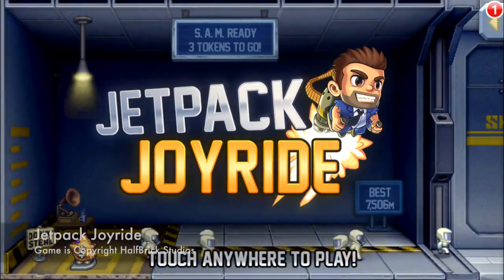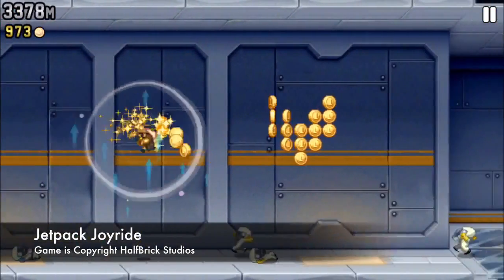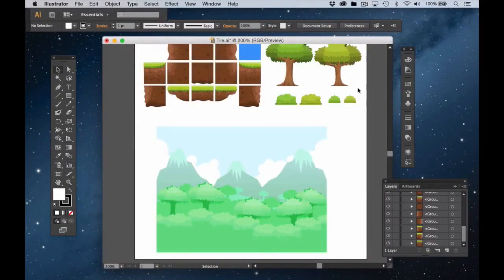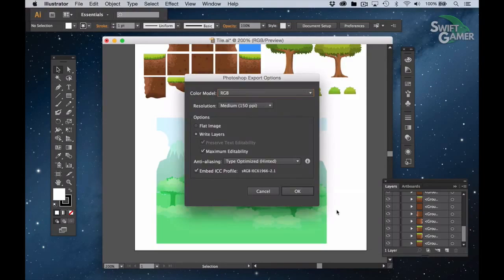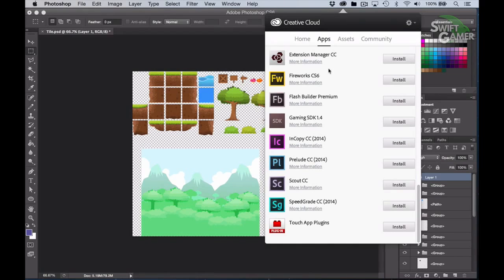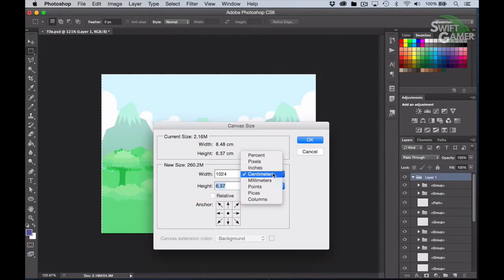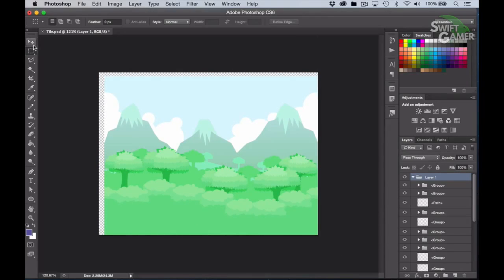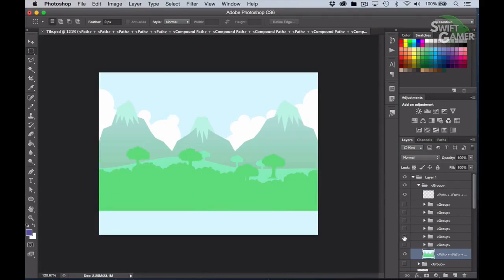Create a Parallax Background